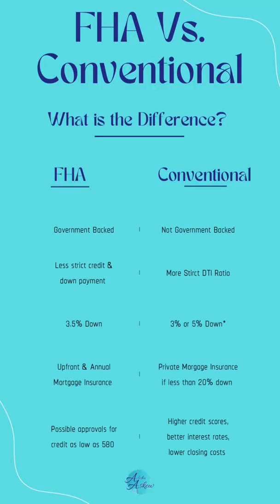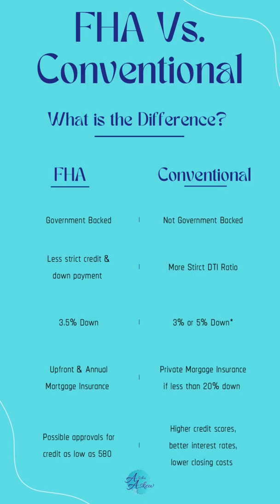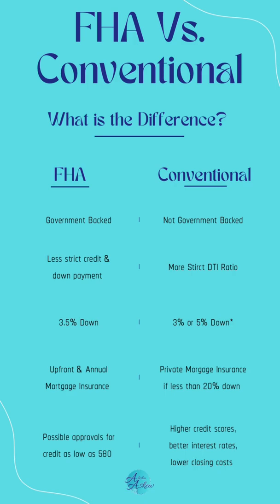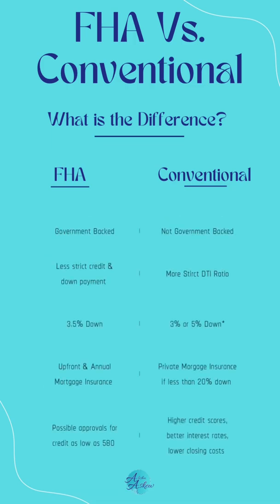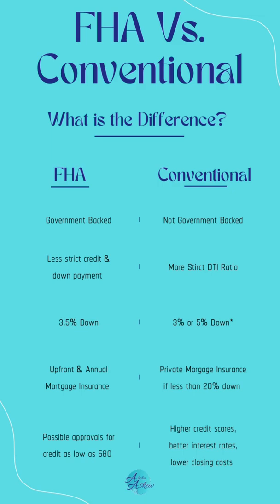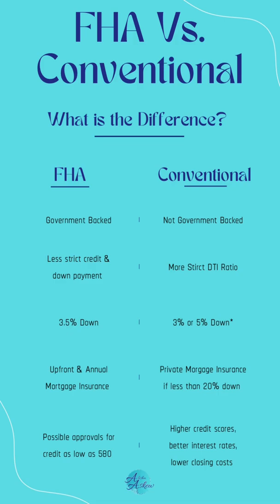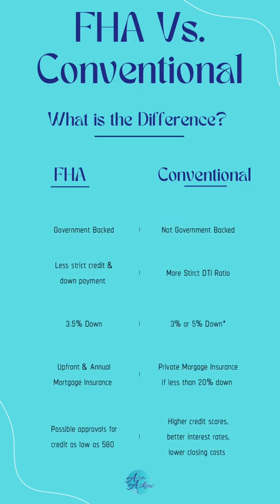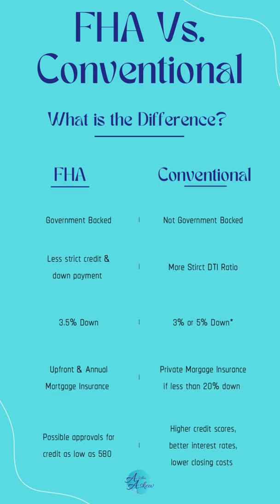What is the Difference Between FHA and Conventional Loans?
FHA VS Conventional Loans? What is the difference? 🧐👀🤔

Check this video where I break down the main differences that you should know when is comes to each loan type. ✨

Even after watching the video, it is normal to still have questions. Reach out! I am always a phone call, text message, email, or DM away!! 🏡🎉💙